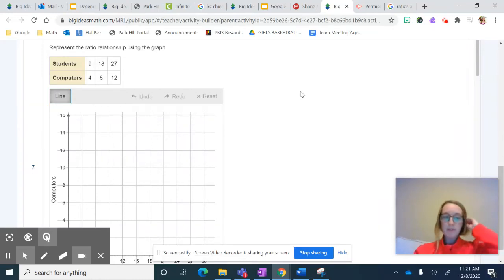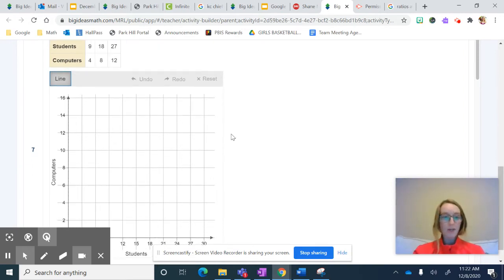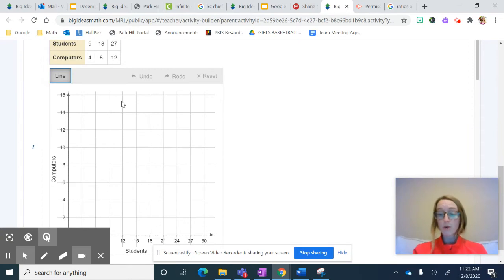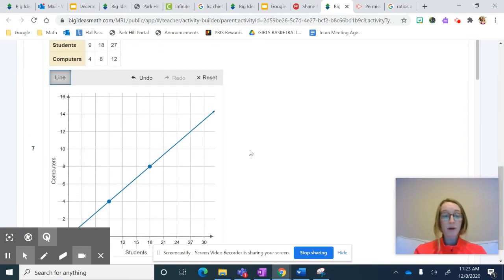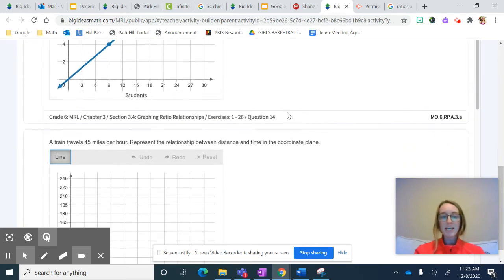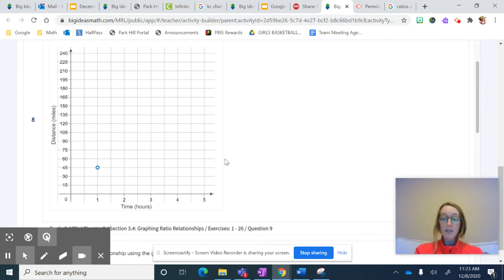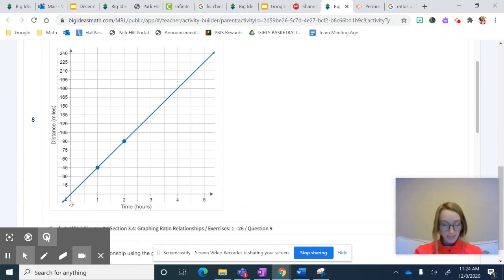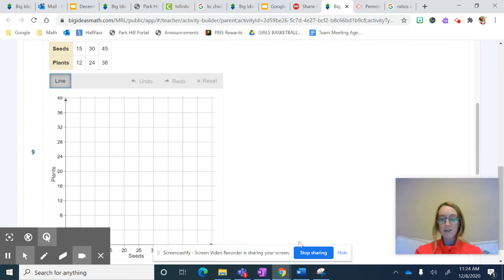Study Guide Help: 7, 8, 9